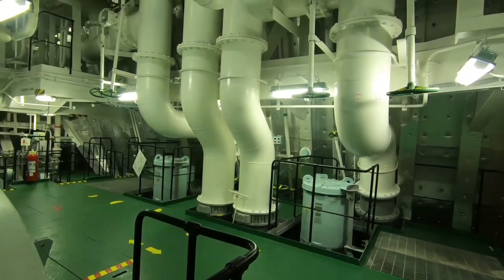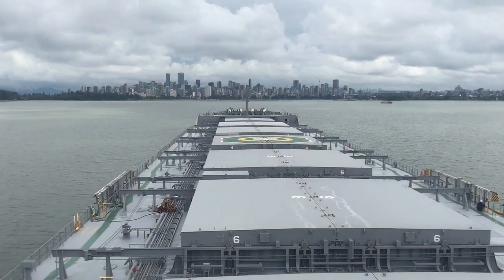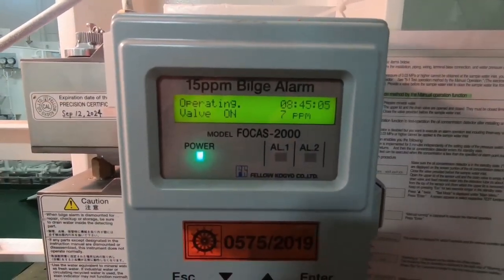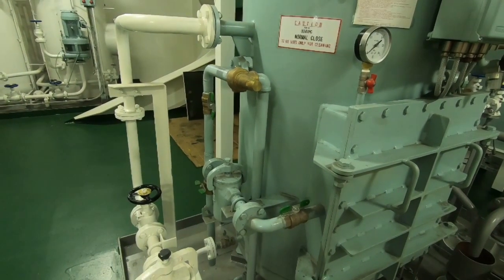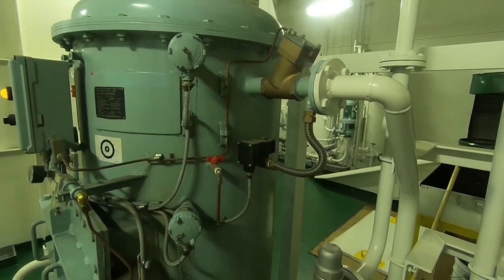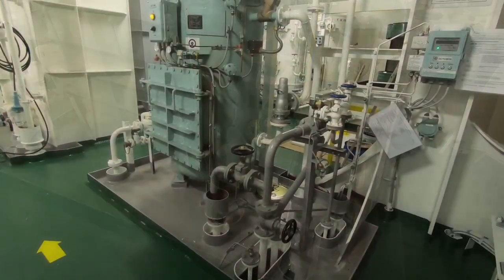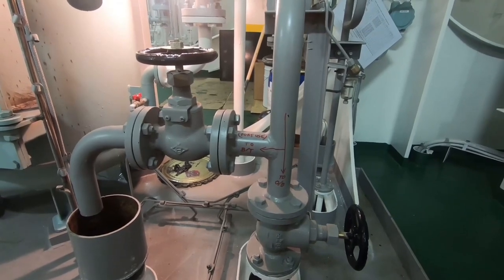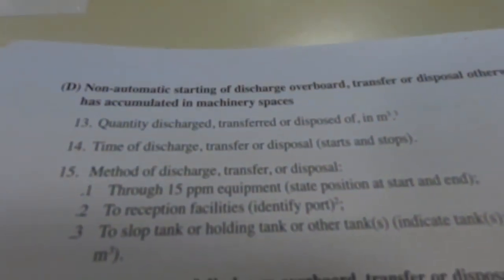CARA KERJA OWS | OILY WATER SEPARATOR OPERATION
Oily Water Separator adalah satu unit yang berfungsi sebagai pemisah air berminyak serta monitoring kadar air got dari kamar mesin sebelum air tersebut dibuang ke laut.

Semoga video ini bermanfaat, silahkan share buat orang lain yang mungkin saja membutuhkan informasi ini. Salam Pelaut Indonesia

Halo sobat semua, channel ini membahas seputar pelaut, dunia pelayaran dan kapal terutama permesinan kapal.
Jika berkenan untuk support channel ini silahkan klik saja Super Thanks yang ada di bawah video.
Terima kasih banyak
Temukan dan mohon dukung saya di medsos link dibawah: